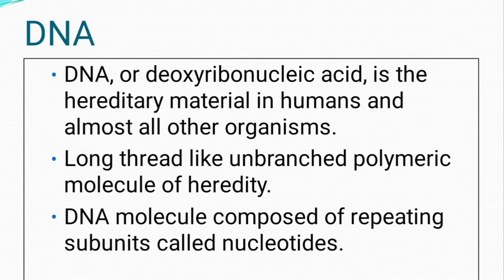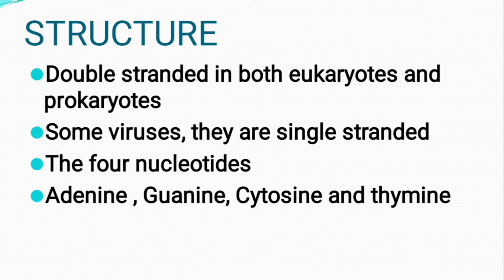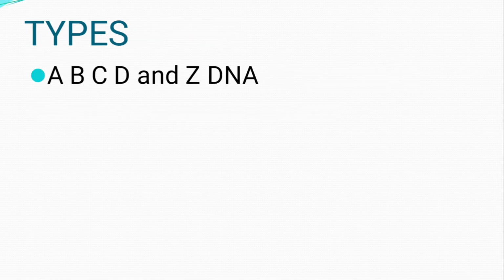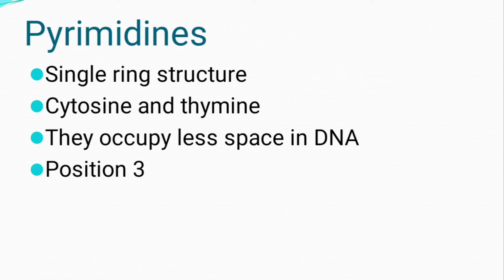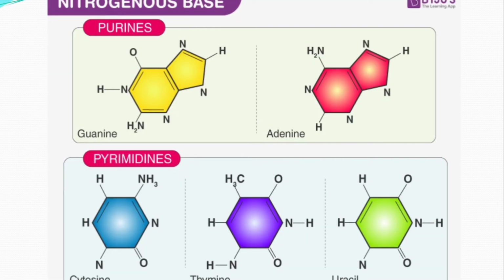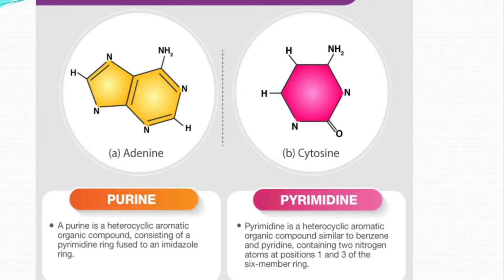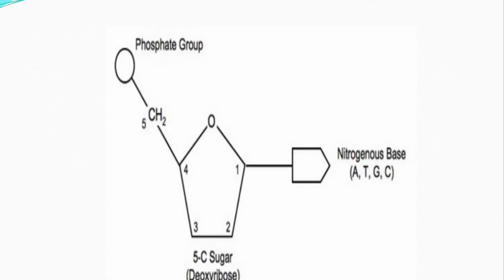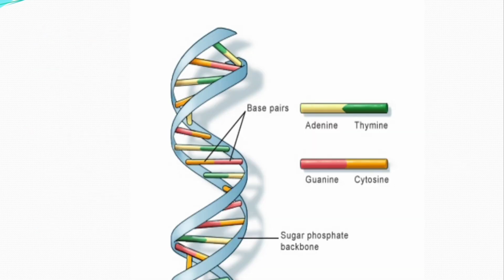DNA and its components